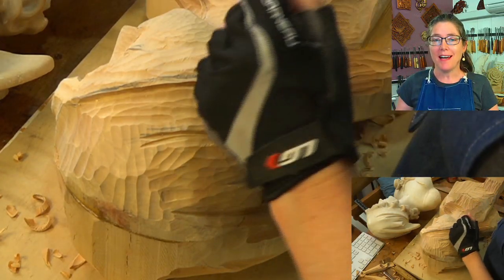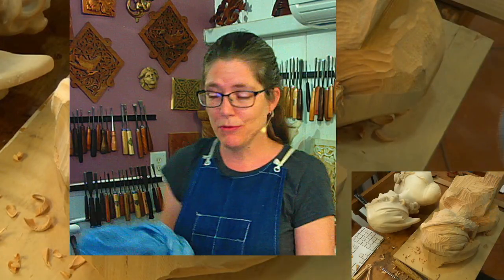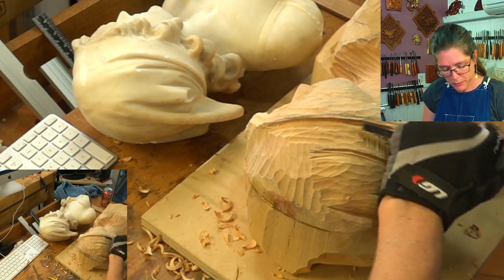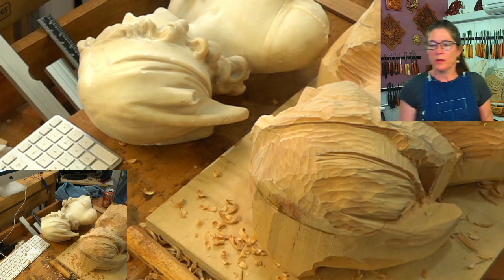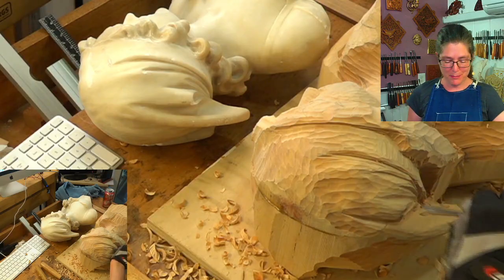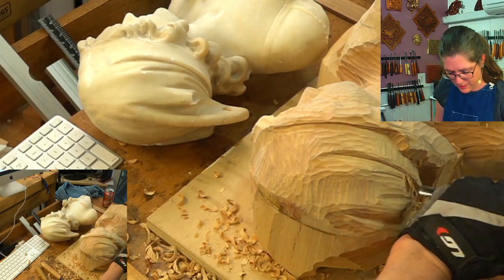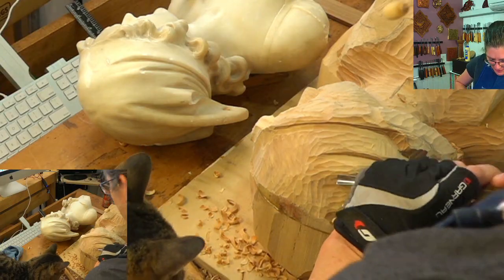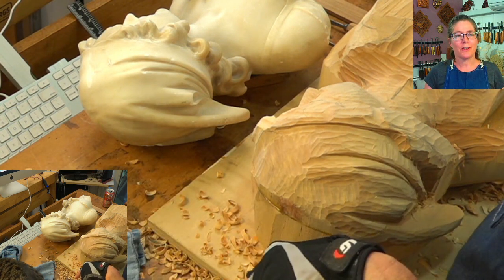Carving Lady Jane, Episode 8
This episode focuses on carving the fabric folds in the head scarf.